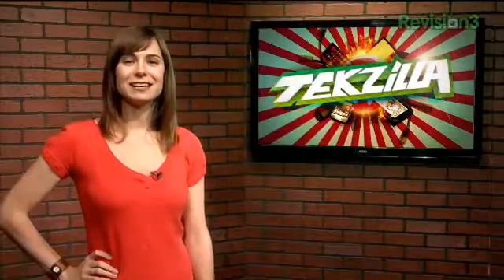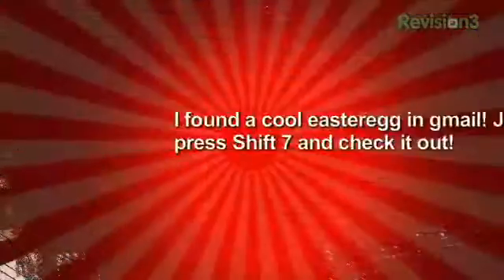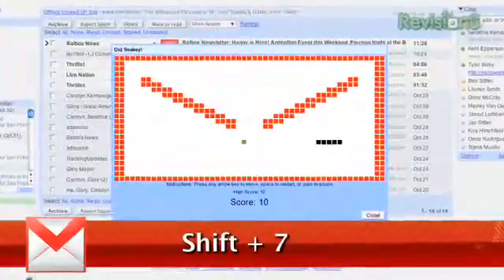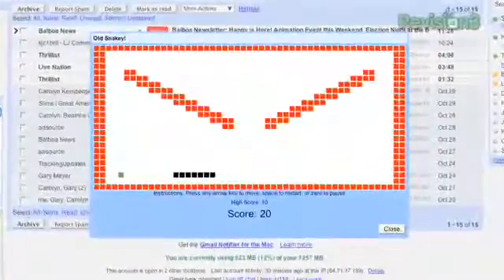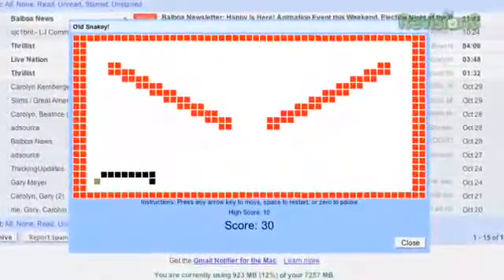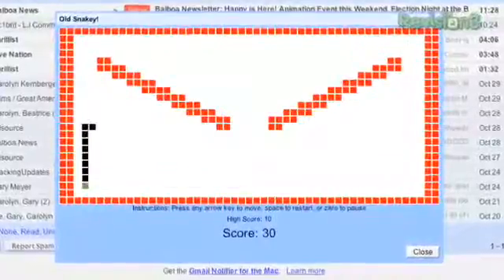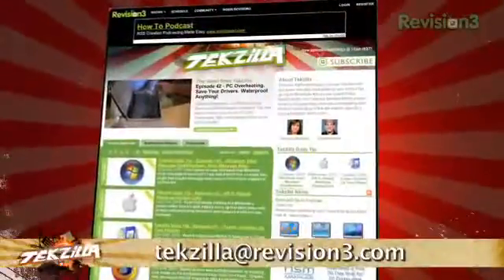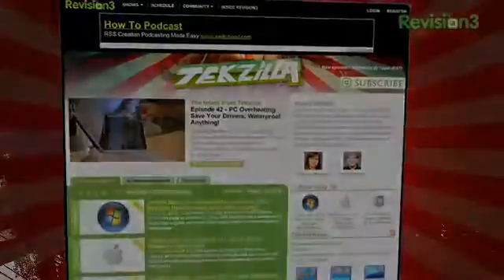Tekzilla Daily Episode 219 Google Retro Gaming in Google